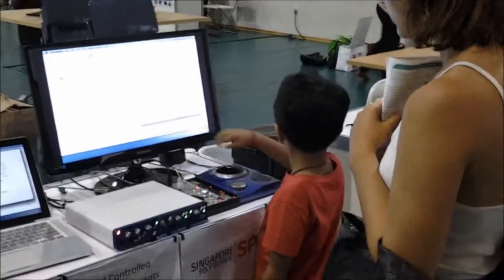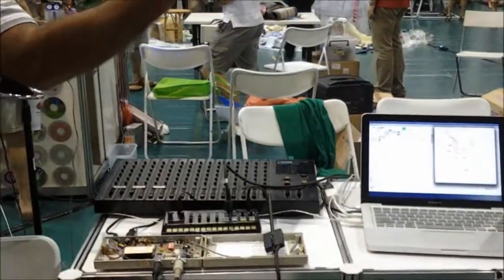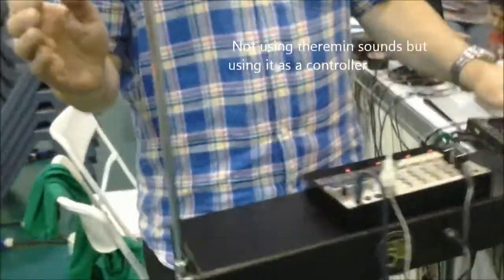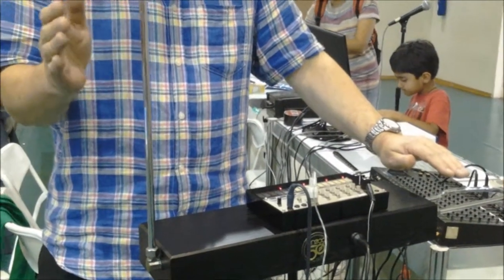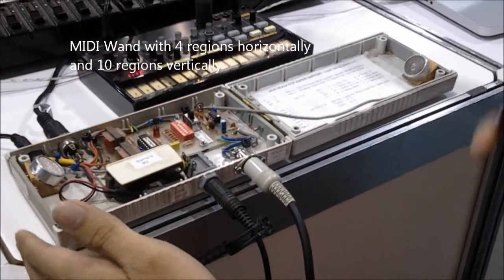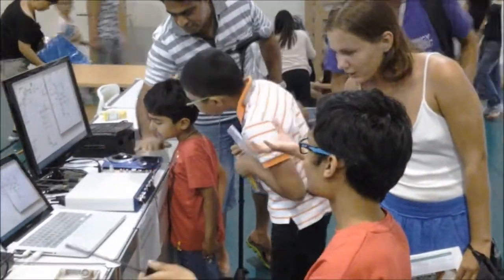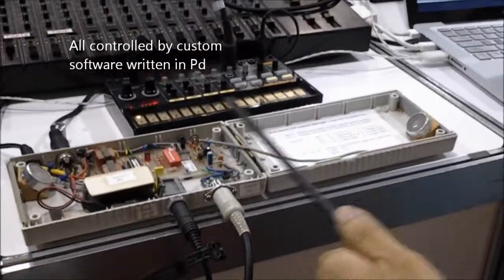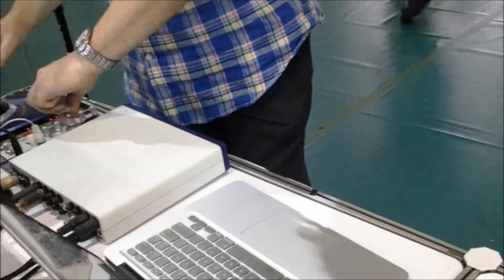Spatial Controlled Music live jam + tour w Sonic Escapade + Cosmic Armchair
Ben met the Sonic Escapade guys at Mini Maker Faire, had a live jam together on their Spatial Controlled Music Instruments, and was given a tour by Mike Spicer and Irfan of how their live gear is set up.
Featuring Korg Volca, Volca Beats, Alesis Air FX, MIDI Wand, Theremin (quantized!), controlled through custom software written in Pd by Sonic Escapade.